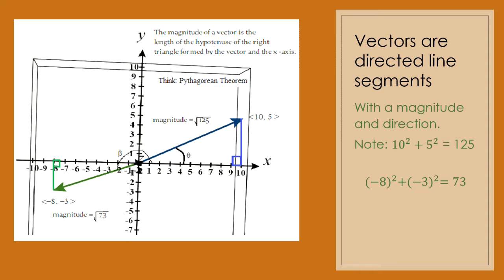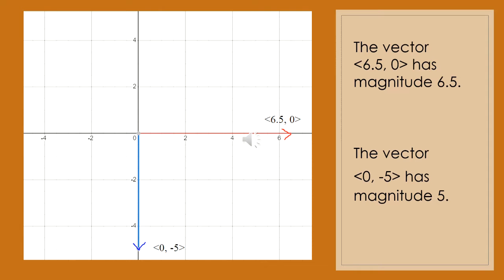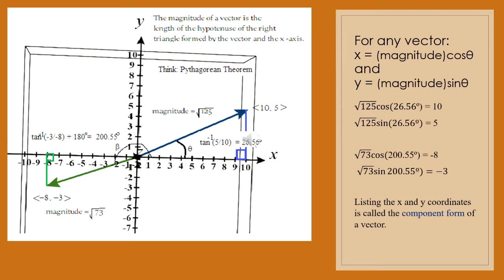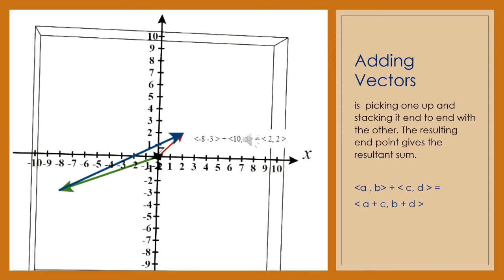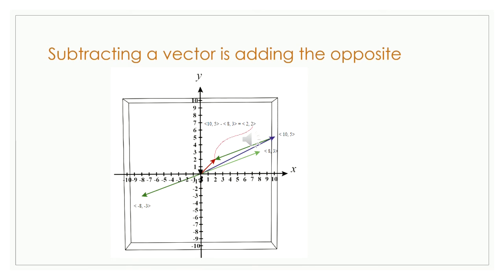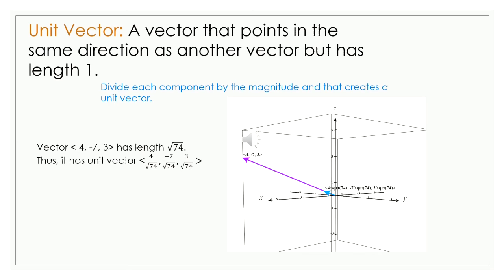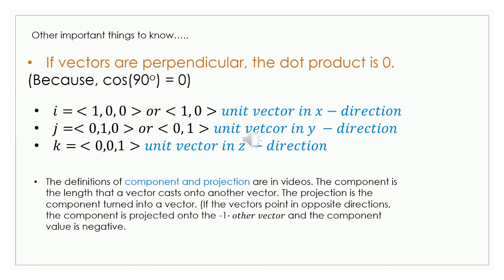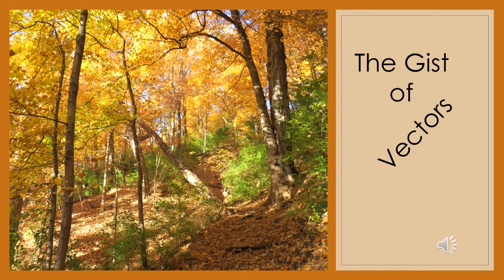The Gist of Vectors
This videos introduces basic definitions for vectors: directed line segments, magnitude, dot product, angle between vectors, opposite vectors.